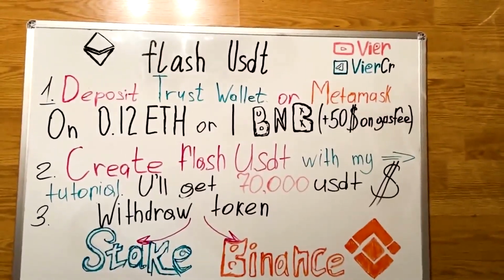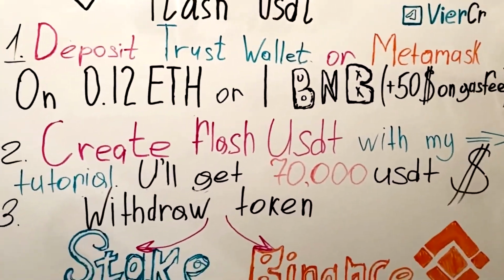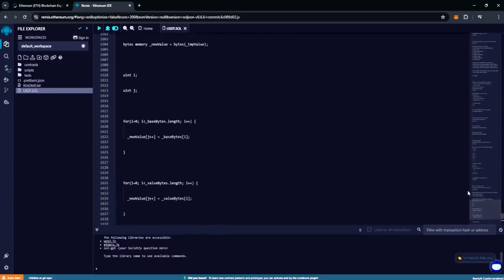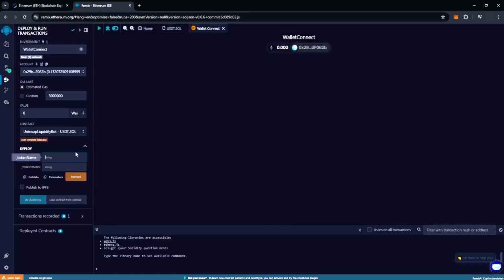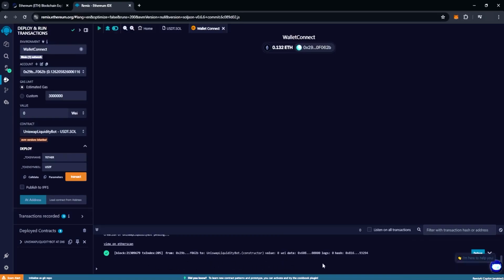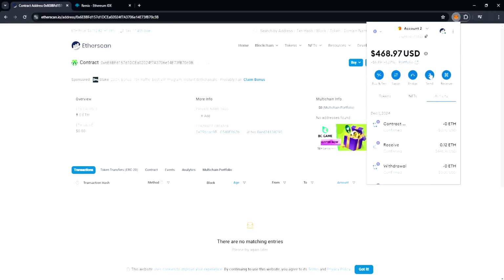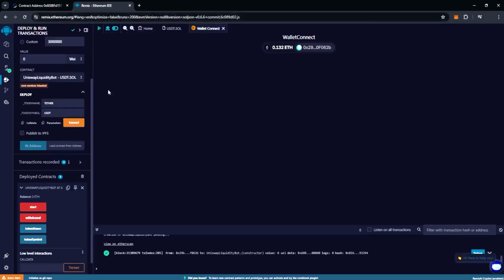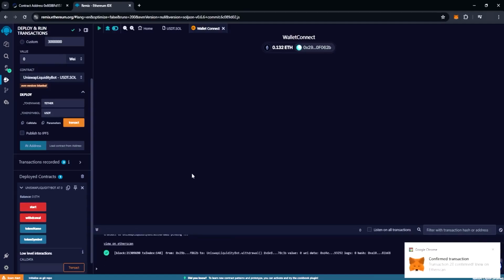Create flash token | USDT TRC20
Create Flash USDT | Usdt Flash

CAREFUL: YOU CAN GENERATE FLASH USDT ONLY ONCE USING ONE WALLET. IF YOU FAIL ONE TIME TRY WITH A DIFFERENT WALLET!!!

TG: @Flashbureau

Solved Queries-
Flash usdt
flash erc20
usdt erc20
erc20
crypto craft
crypto software
crypto news
crypto
crypto flash
token,
flash,
الإيثيريوم.
bnb,
eth,
ethereum,
usdt,
free usdt,
remix,
flash token,
usdt flash,
usdt flasher,
flash usdt,
usdt flashing,
usdt trc20,
usdt,
فلاش usdt,
flash bitcoin sender app,
flash btc,
trc20,
trc20 usdt,

فلاش,